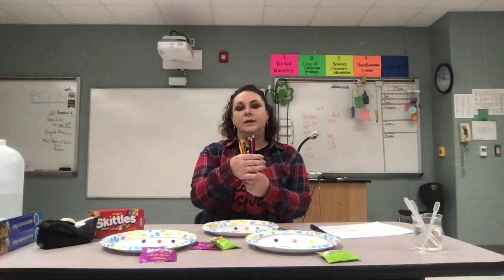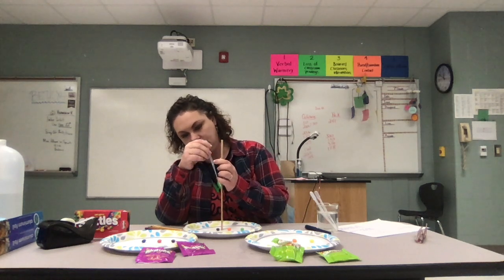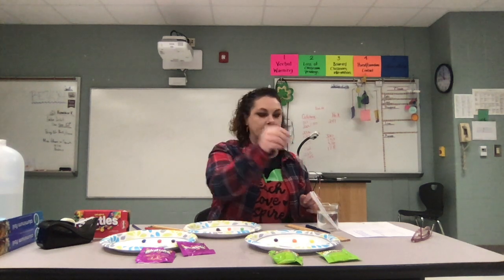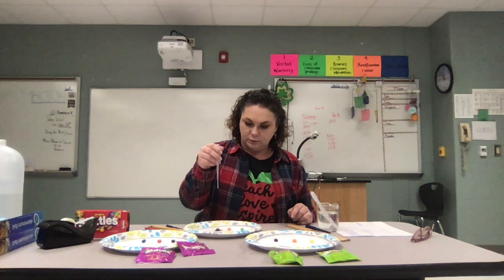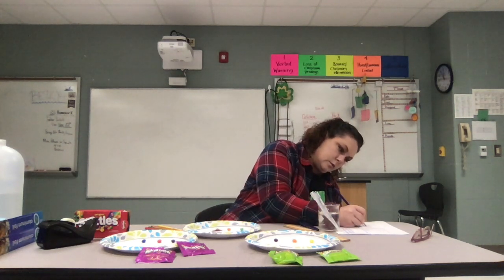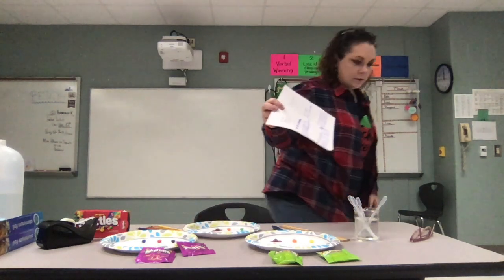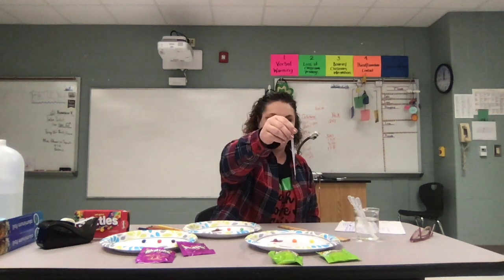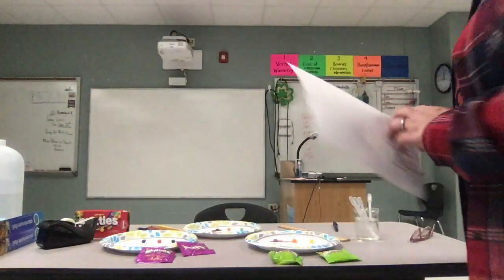Weathering and Erosion Lab Experiment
This video is about chemical and mechanical weathering and erosion with skittles and water droplets.